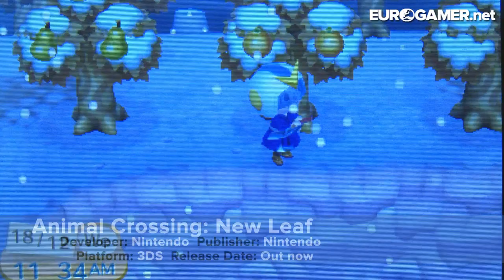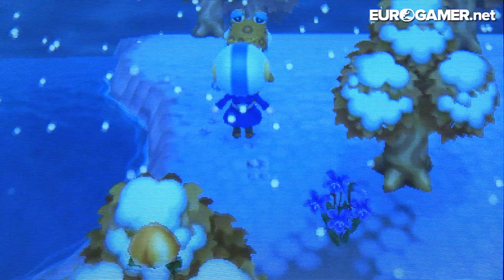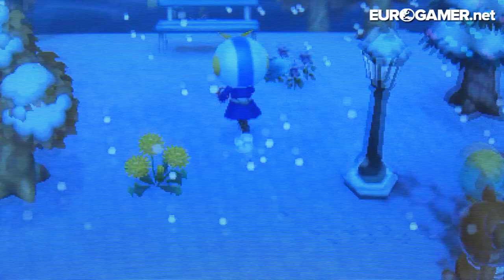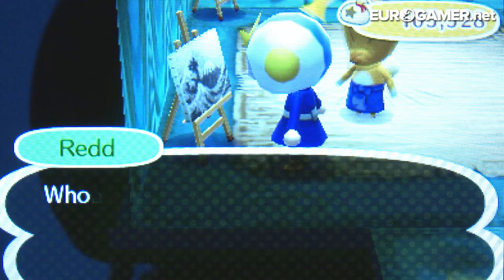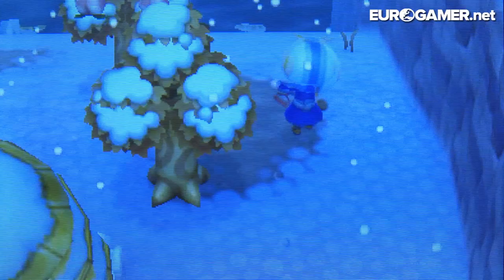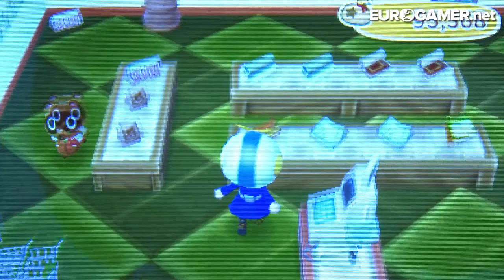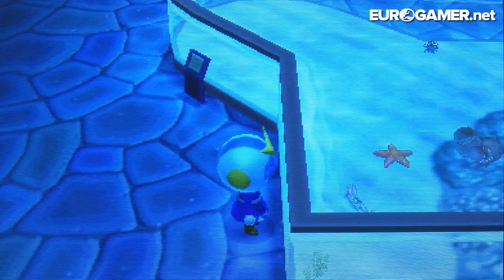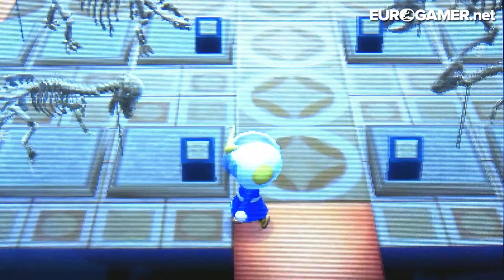Animal Crossing: New Leaf - Games of 2013 - Eurogamer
Tom B's pick for our Games of 2013 series is Nintendo's magical and wondrous Animal Crossing: New Leaf.

Check out his article that accompanies this piece while you're at it